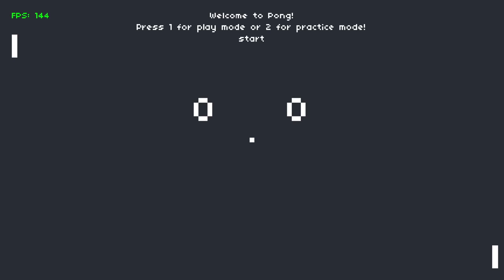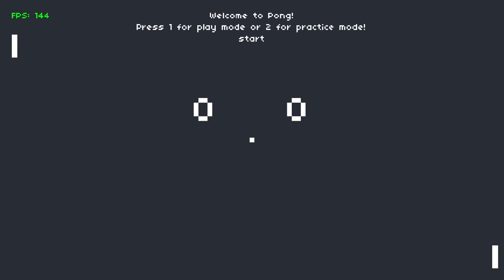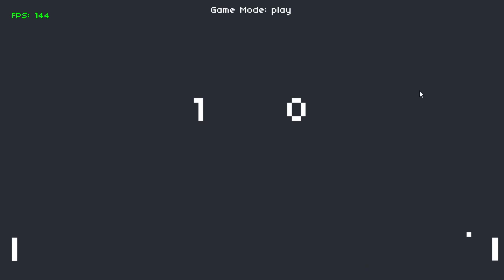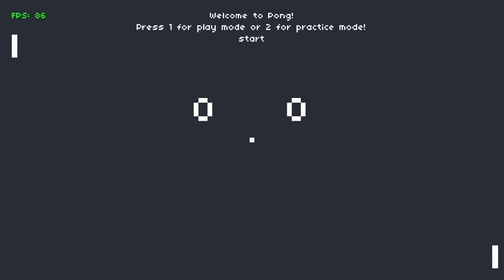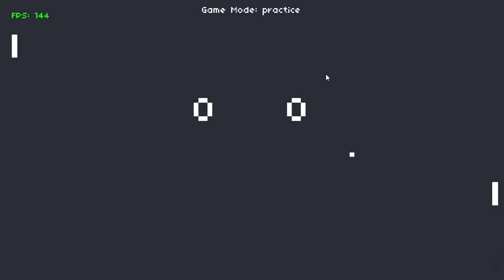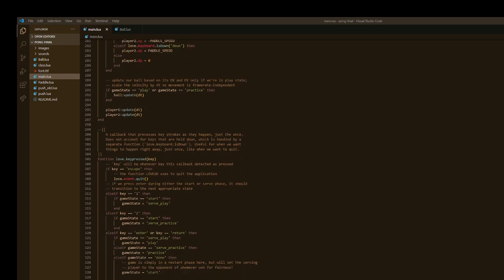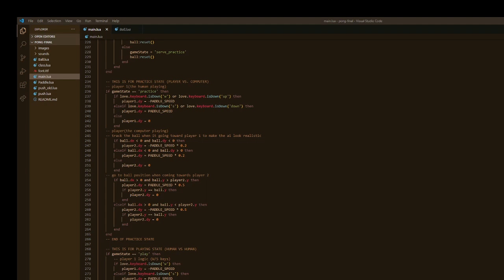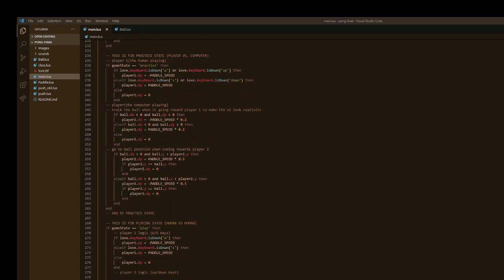CS50G (GameDev) - Pong/Assignment 0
Video describing how I implemented the AI  controlled paddle to complete Pong/Assignment 0 for CS50G (GameDev)